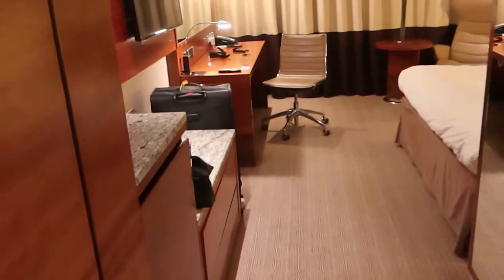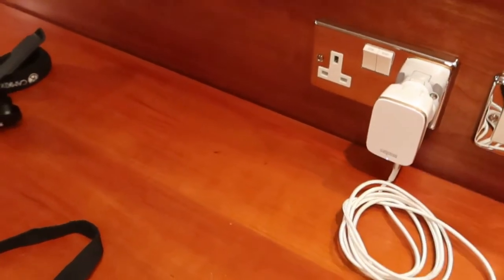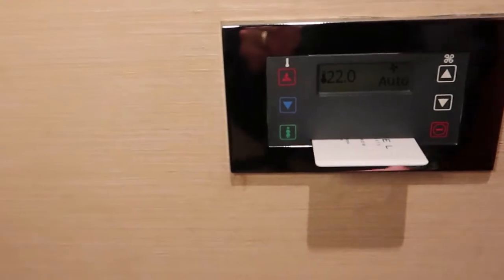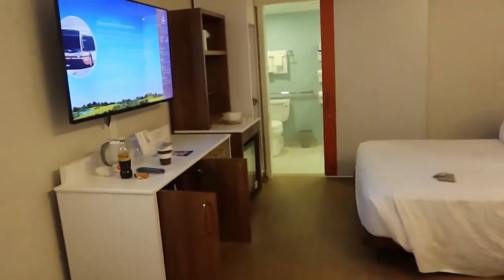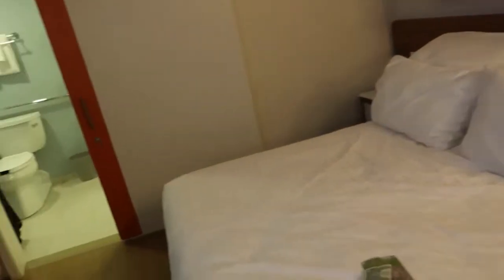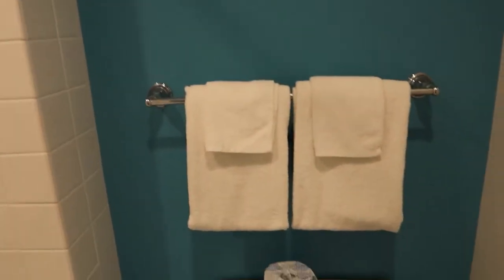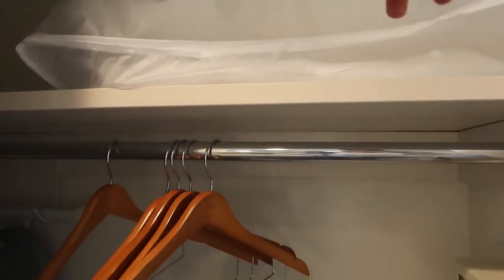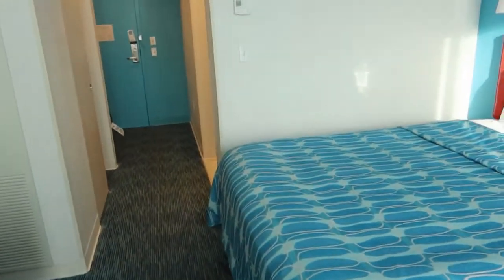Sofitel Heathrow vs Pop Century vs Cabana Bay Orlando all in one vlog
Hello Everyone, I hope you like my one of a kind room review, my vlogs do take a lot of planning I will let you make up your own mind which room you think is the best.